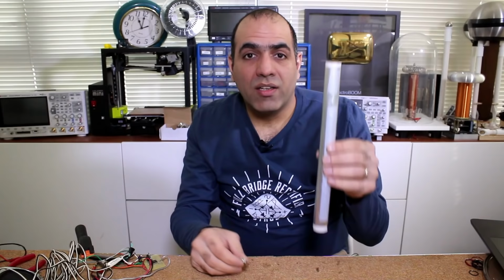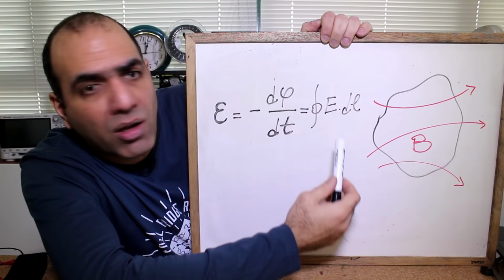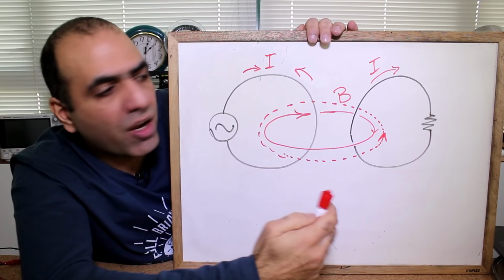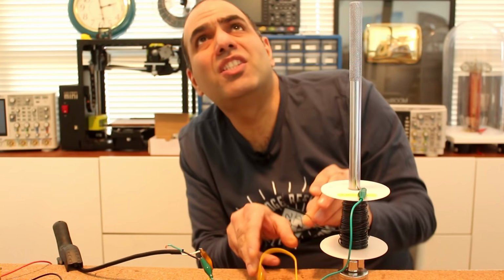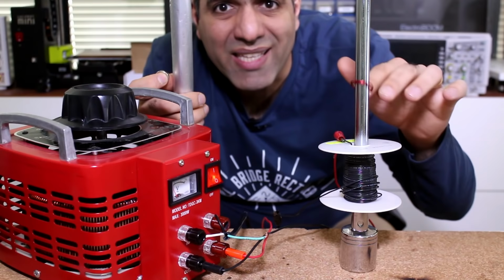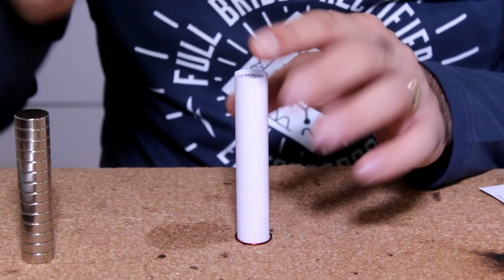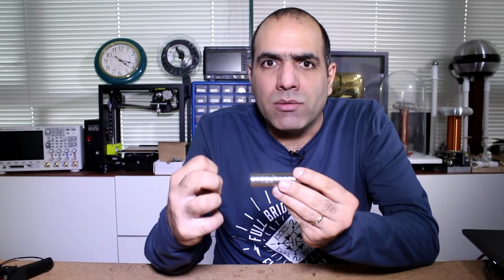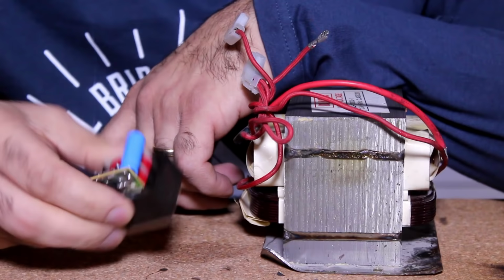The Amazing Eddy Current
Eddy Current is awesome and awful at the same time! Cherish it!

Below are my Super Patrons with support to the extreme!

Mark W. Bennett